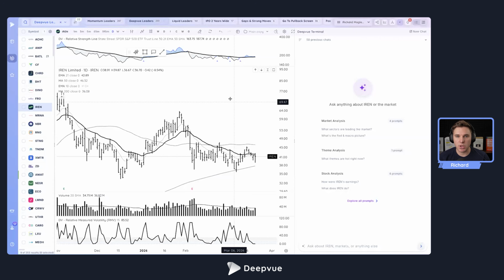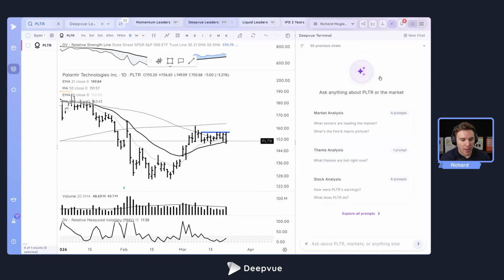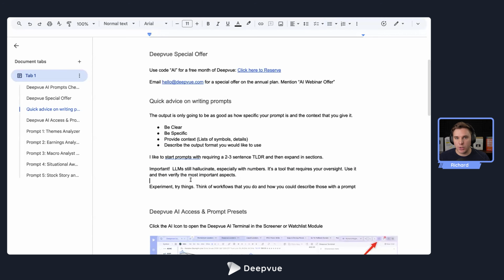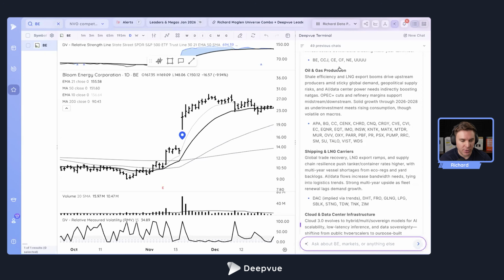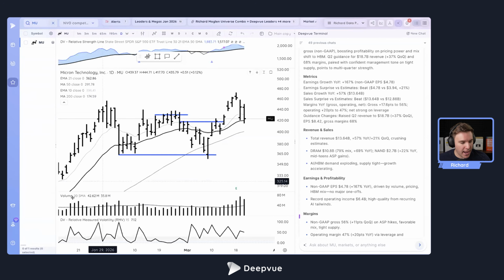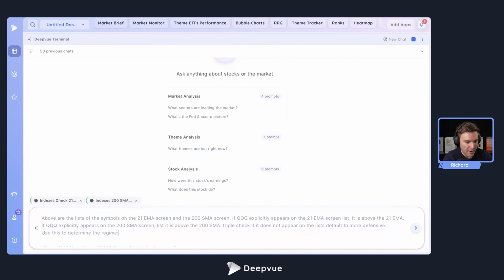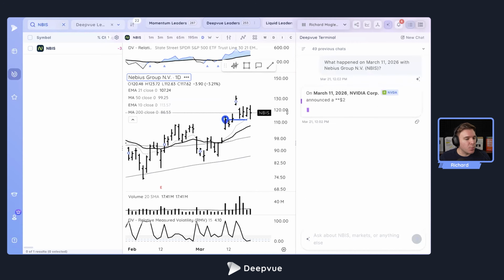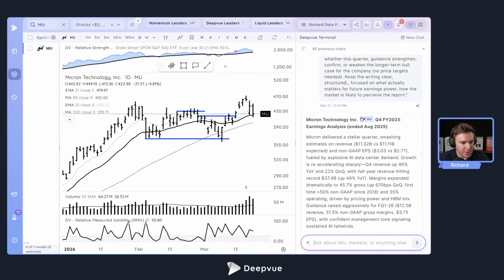The 5 Best AI Prompts for Stock Trading - How Deepvue AI Saves Me Hours Each Week